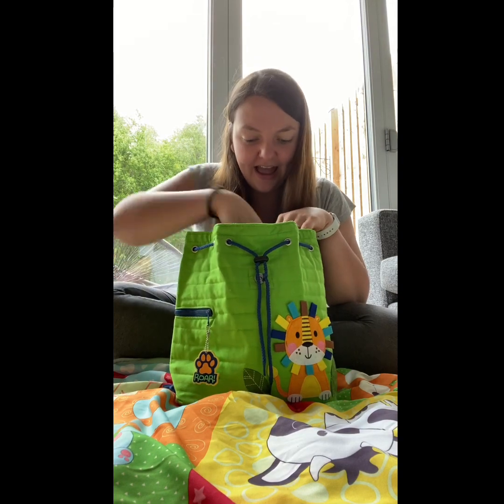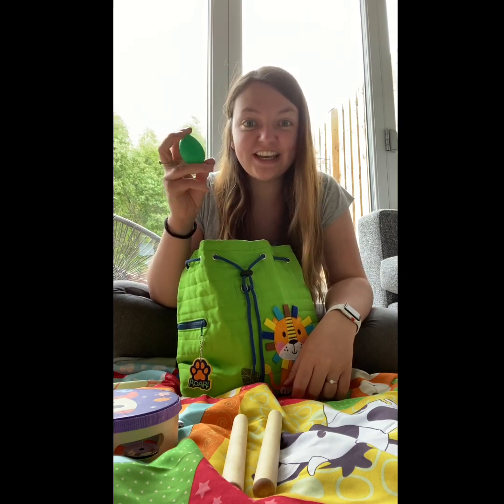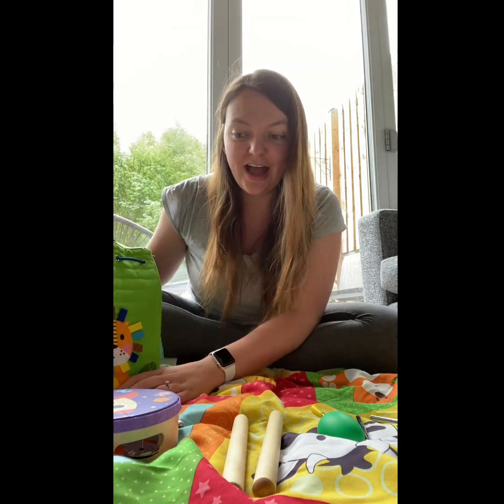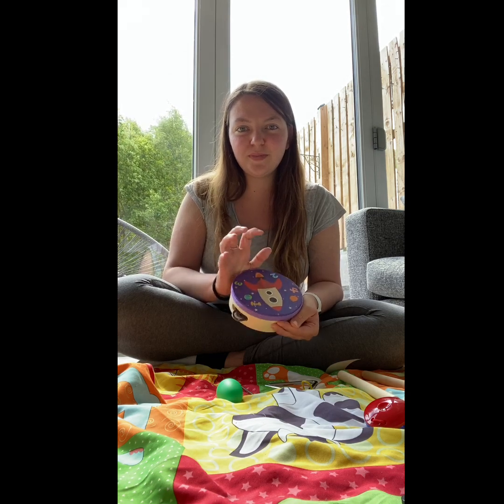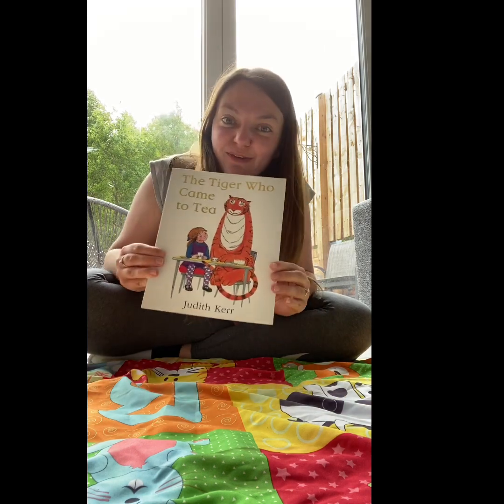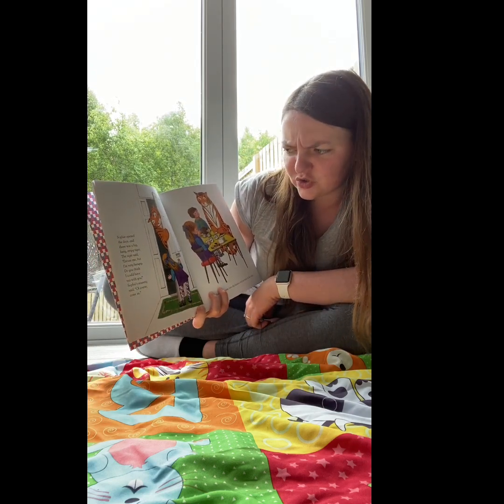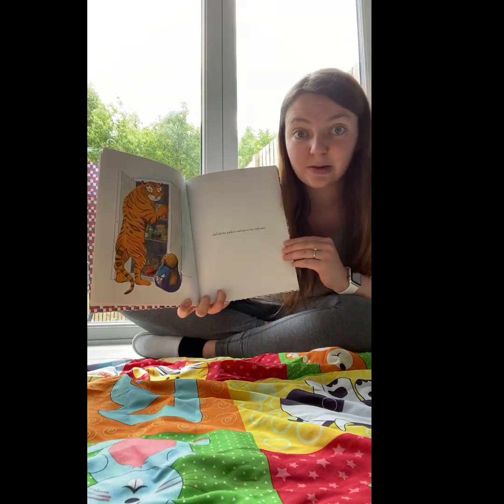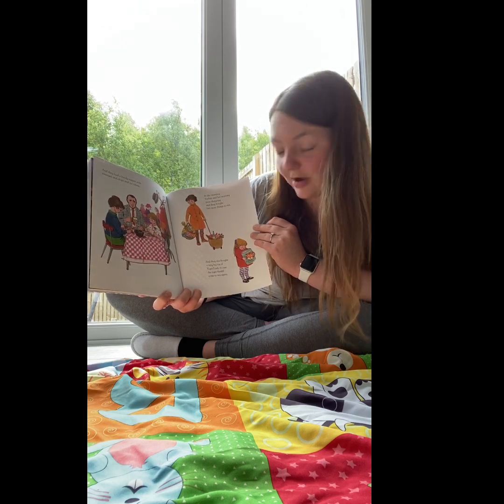Nursery Transition - Video 1 Hearing Sounds